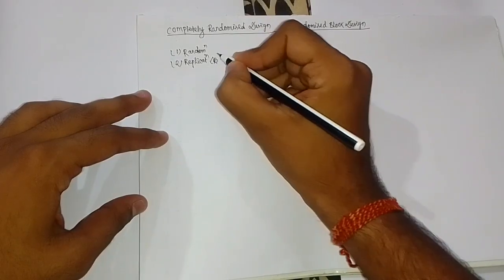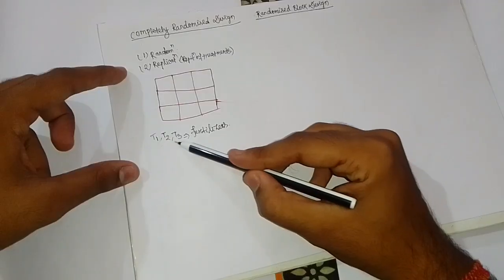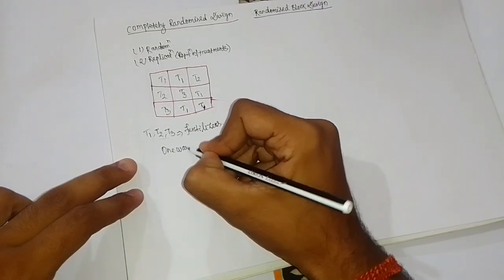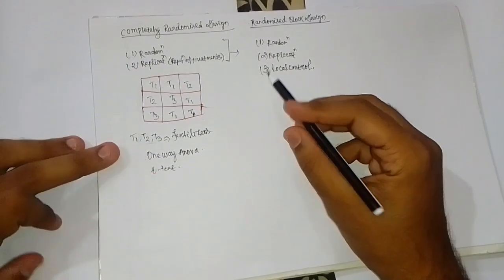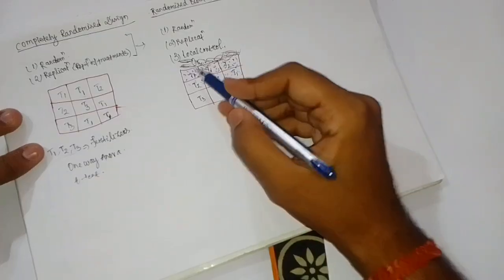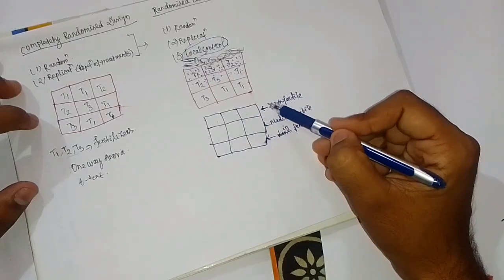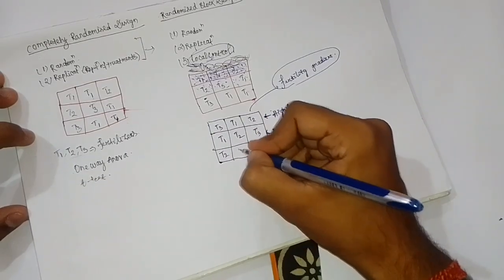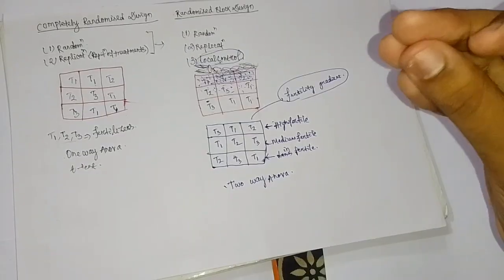DESIGN OF EXPERIMENT | CRD | RBD | Efficiency of RBD over CRD easily explained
Unlock the power of Design of Experiments (DOE) in Statistics and Data Science! 🚀
In this video, we break down the fundamentals of DOE, why it’s important, and how it helps in building efficient experiments, analyzing variability, and improving decision-making with data.

You’ll learn:
✅ Basics of DOE (CRD, RBD)
✅ Why experimental design matters in data-driven research.
✅ How DOE improves model accuracy and efficiency

Perfect for students, researchers, and data science enthusiasts who want to strengthen their statistical foundation and apply DOE in real-world problems.

✅Different Fertility rates(CBR,GFR,ASFR,TFR,GRR,NRR)